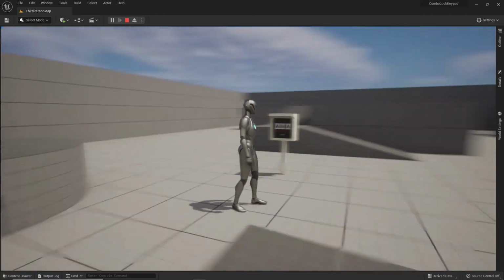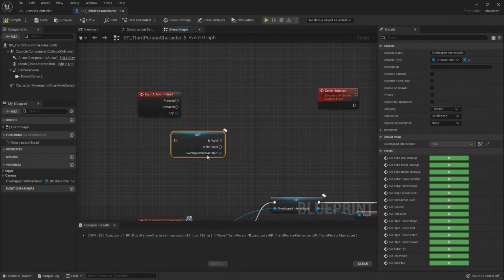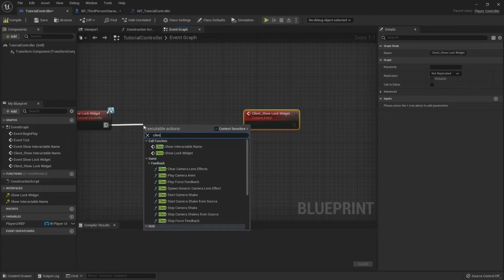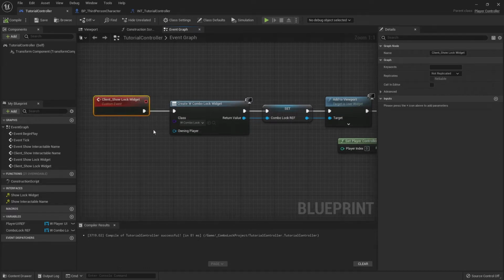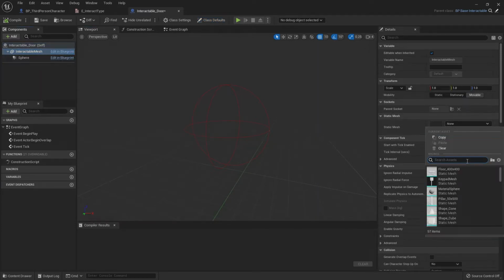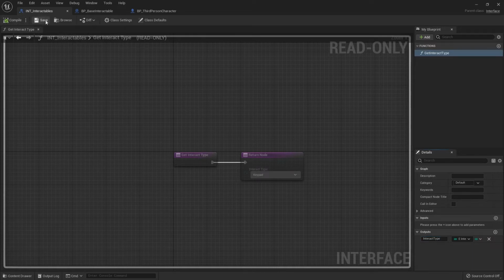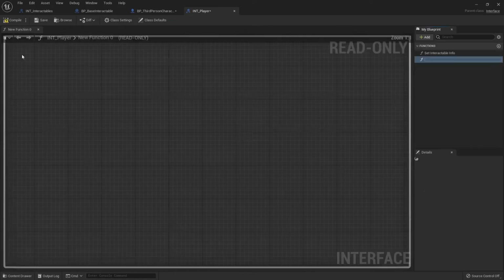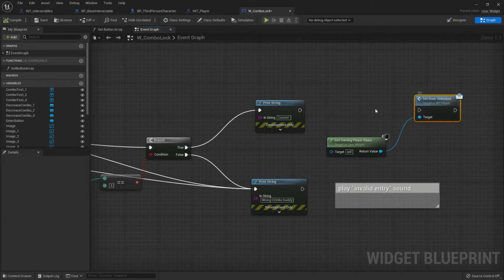UE5 Tutorial Interact with Widget on Gamepad part 3 finish KEYPAD INTERACTION SYSTEM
We can now interact with the widget and send information to other blueprints from the widget.

You will need to adjust collision settings for door mesh to work in game.

The intention was to show how to interact with a widget on a game controller and then I got on a tangent with the interaction system